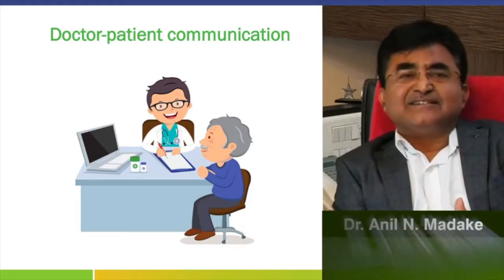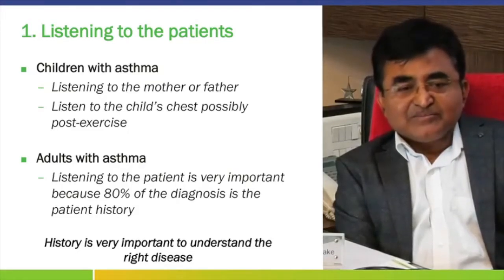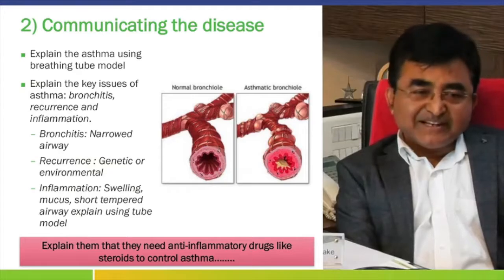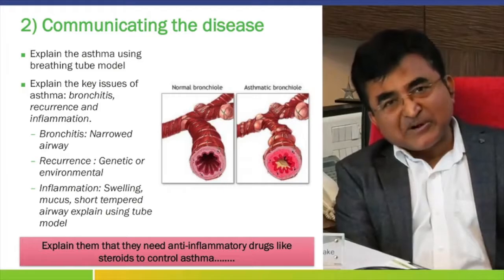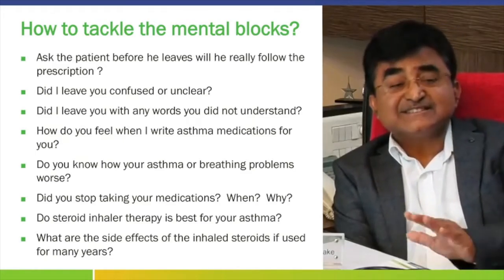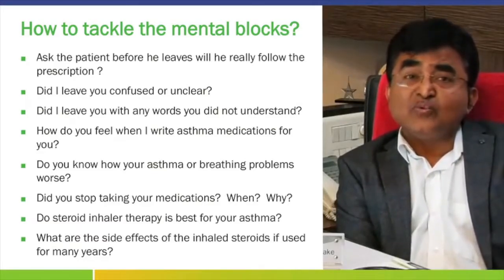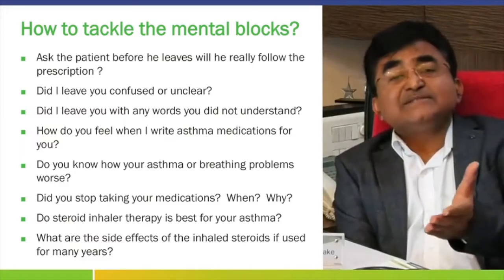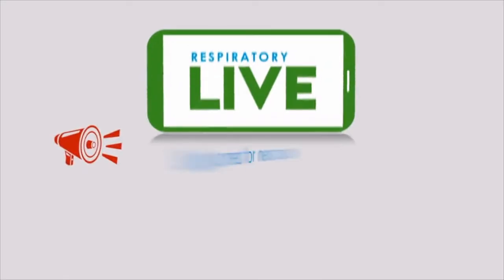Patient Counselling in Asthma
Dr Anil Madake explains importance of Patient Conselling in Bronchial Asthma .
                  Watch all our health videos for free.